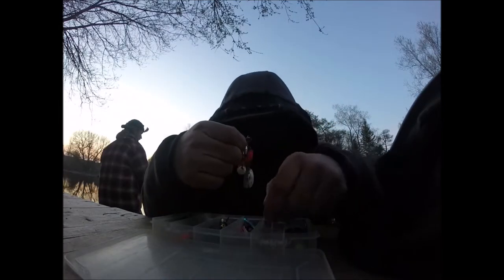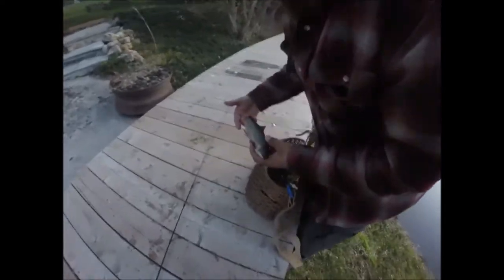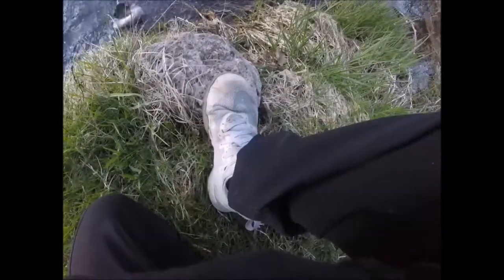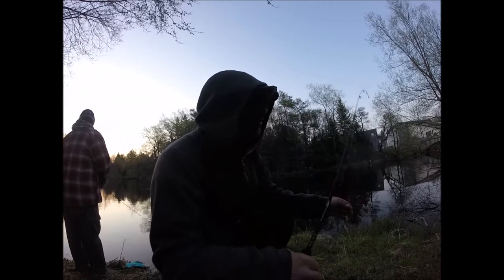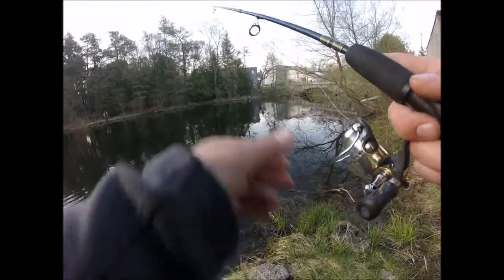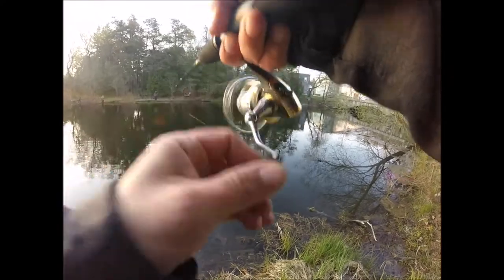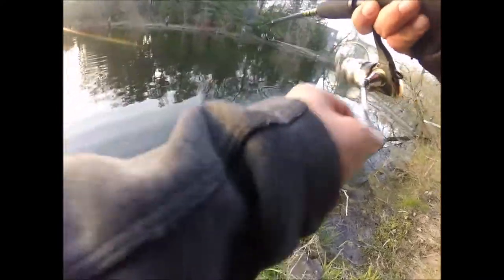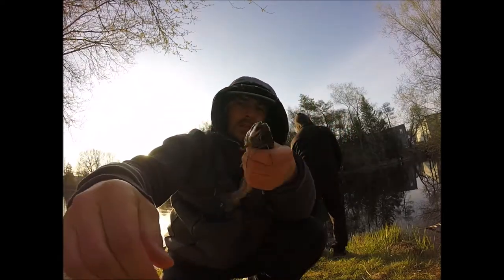PB Brook Trout 2021 Trout Opener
I went out for the 2021 Zone 16 Trout Opener here in Ontario Canada. It took about an hour for me to limit out on some stocked Brook Trout, maybe 1 was from last years stocking. I had only ever caught 2 Brook Trout in my life until Saturday, and all of these were BIGGER. So 1 of these 5 are my new personal best (PB) but with no measurements. Trout Fishing is so much fun, I will be back!